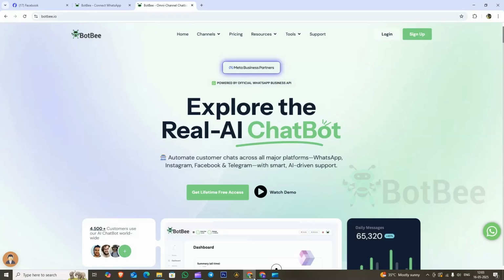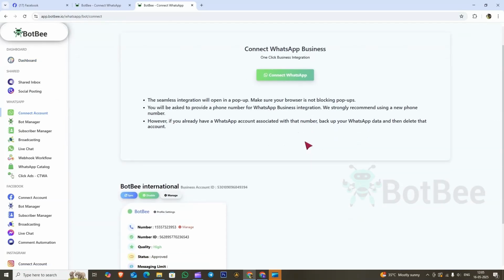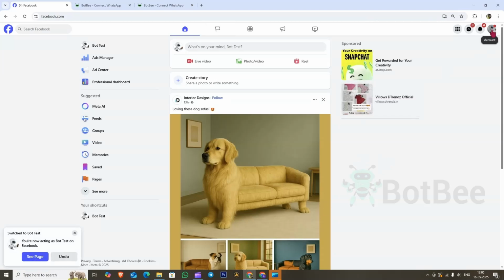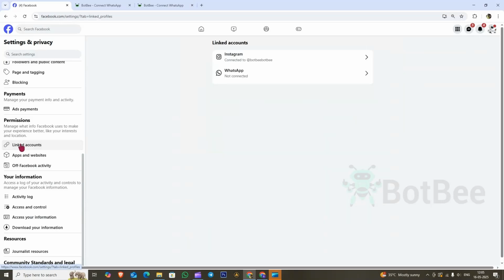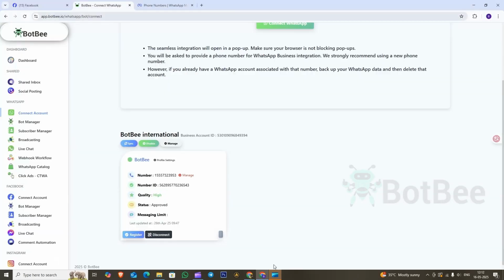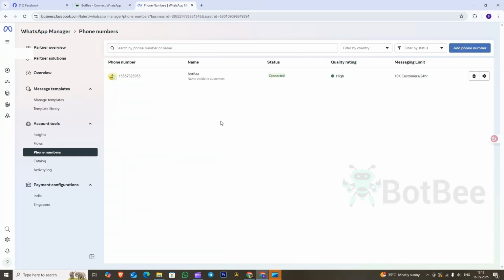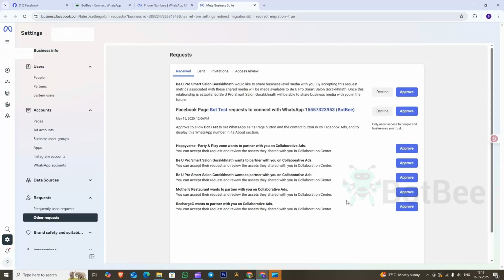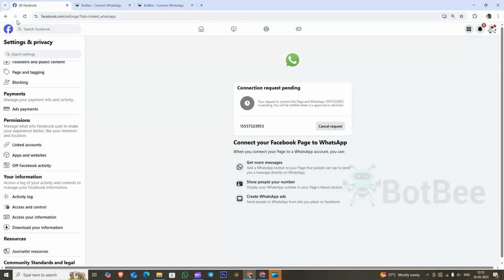Connect WhatsApp Business API Account to Facebook Page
Want to connect your WhatsApp Business API account to your Facebook Page? 🤔 This quick and easy step-by-step tutorial shows you exactly how to integrate the two using BotBee, an Official Meta Business Partner. 🌐

🔗 In this video, you'll learn:

How to link your WhatsApp Business API to your Facebook Page

Why this integration matters for customer engagement

How BotBee simplifies the entire process

Bonus tips for boosting your lead generation & chatbot automation 🚀

✅ BotBee helps you build powerful WhatsApp & Instagram chatbots without any coding.
Whether you're a business, agency, or reseller, this tool is made for scaling conversations & sales.

📌 Signup today and get lifetime FREE access!